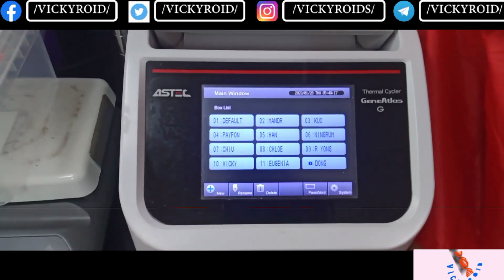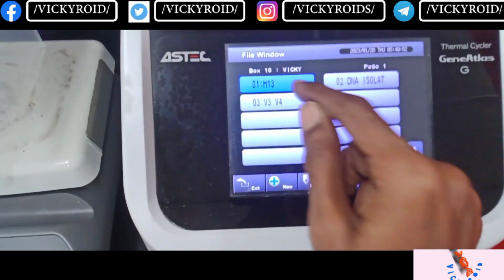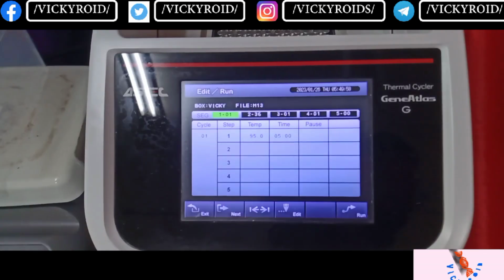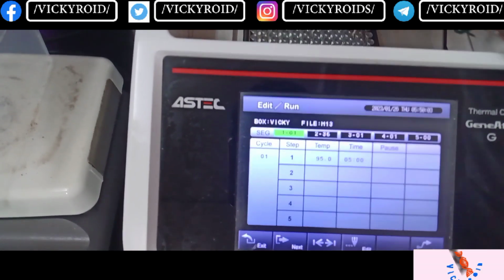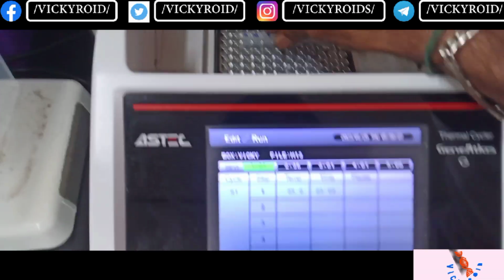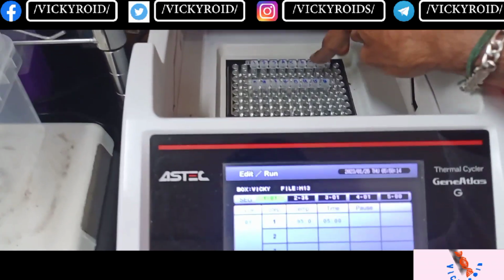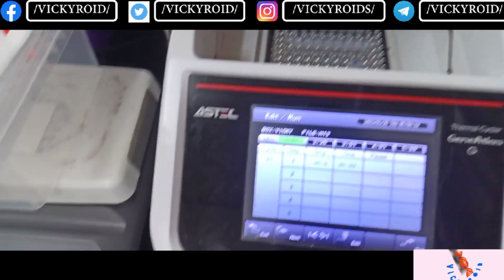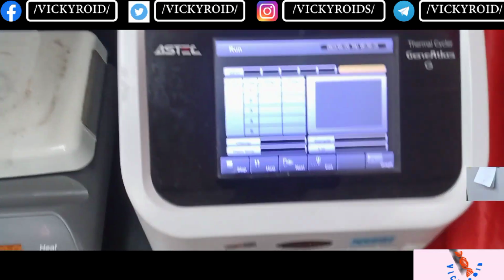HOW TO PERFORM RAPD RANDOMLY AMPLIFIED POLYMORPHIC DNA | LIVE EXPERIMENT | MOLECULAR BIOLOGY 2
RAPD - RANDOMLY AMPLIFIED POLYMORPHIC DNA | LIVE EXPERIMENT | MOLECULAR BIOLOGY SERIES 2